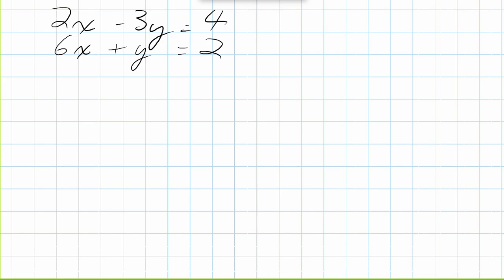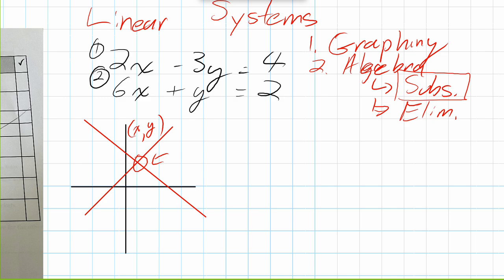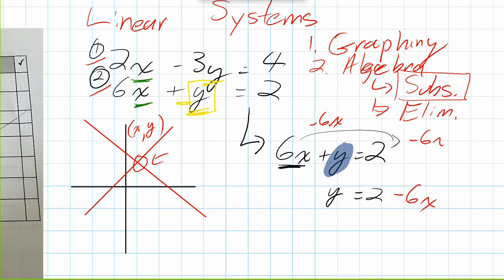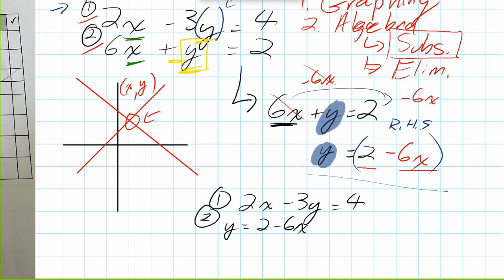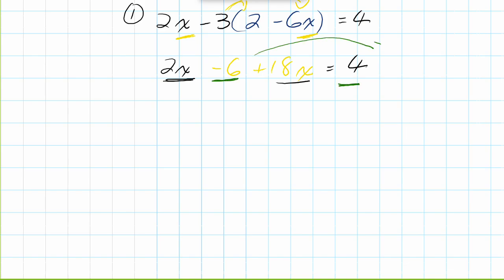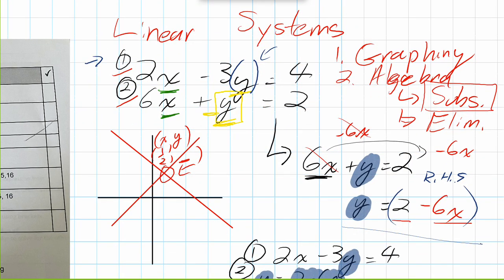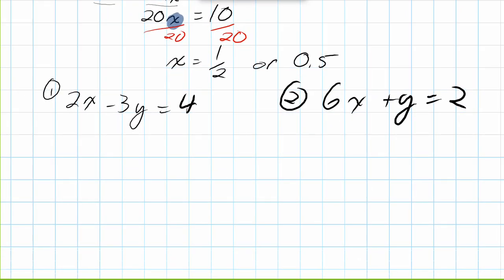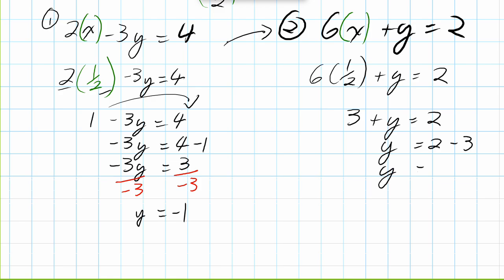How to Learn Solving Linear Systems by Substitution (Grade 10)